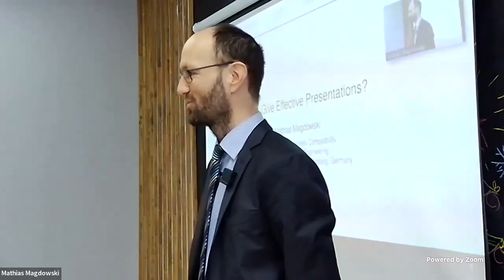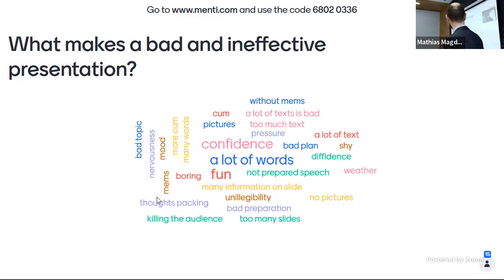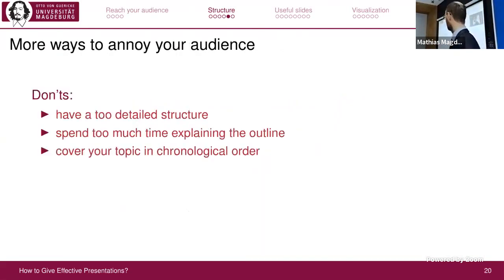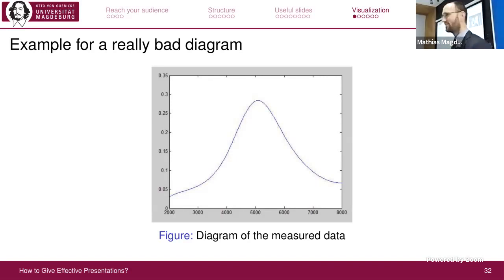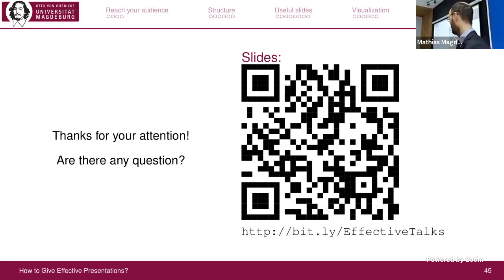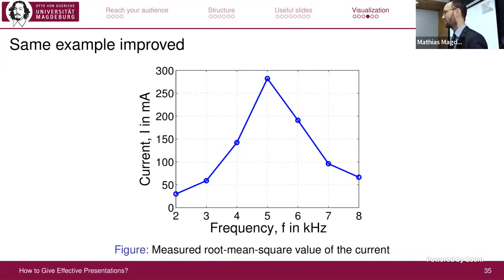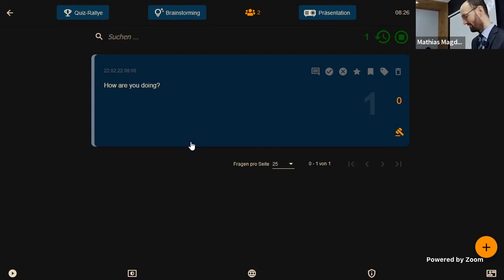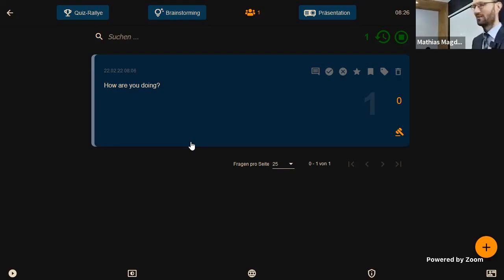How to Give Effective Presentations? (Master Class Live Recording from GRIAT, Kazan 2022)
If you work in research and academia, you will usually have to give a lot of talks and presentations, e.g. at seminars, to apply for a stipend or grant, or to present your ideas and results at conferences and meetings. This talk will cover how to effectively reach your audience, how to structure your presentation, how to create useful slides and how to visualize your data. During the talk, we will discuss good and bad examples as well as the most common mistakes and how they can be avoided.

We will also look on how to improve the audio and video quality in online talks or hybrid presentations.

This is a recording of a live presentation given at the German-Russian Institute of Advanced Technology (GRIAT) at the Kazan National Research Technical University named after A. N. Tupolev (KAI).

Download of the slides: